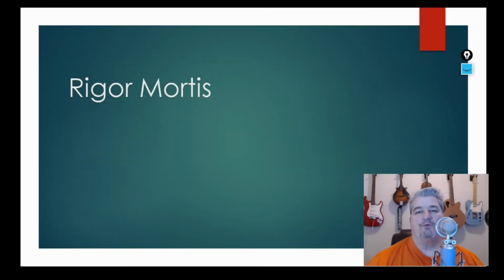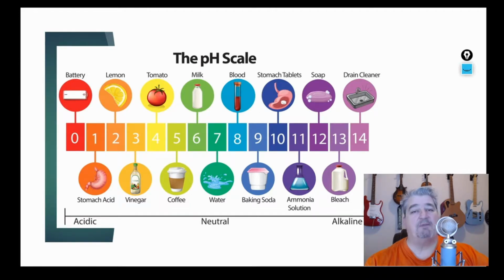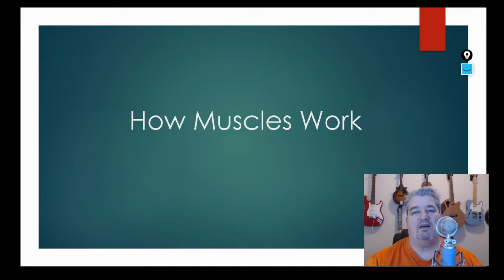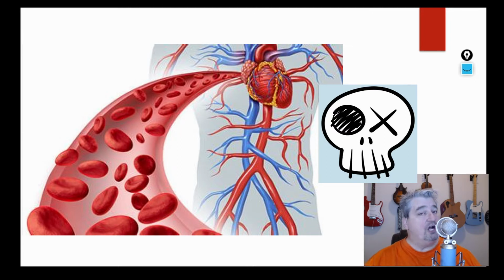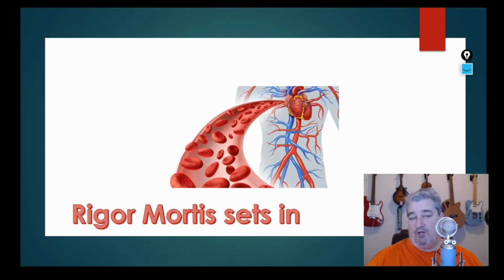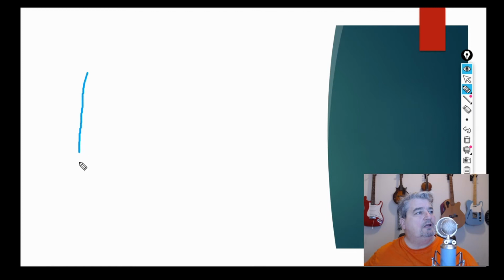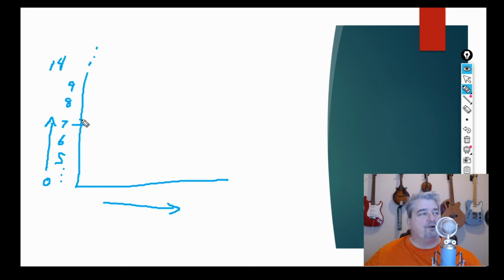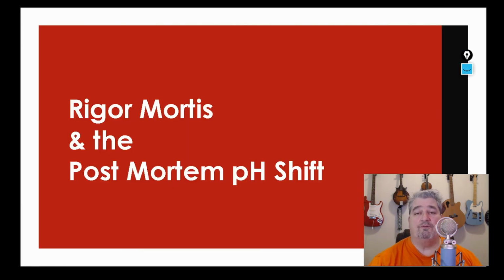Rigor Mortis and pH report for chemsitry class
Class report for chemistry